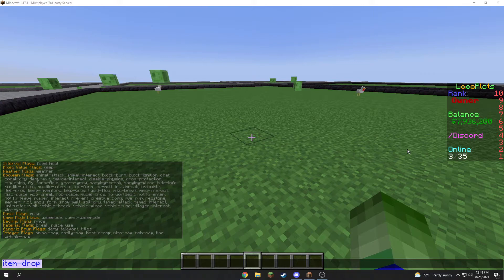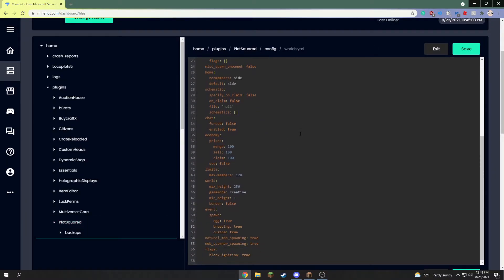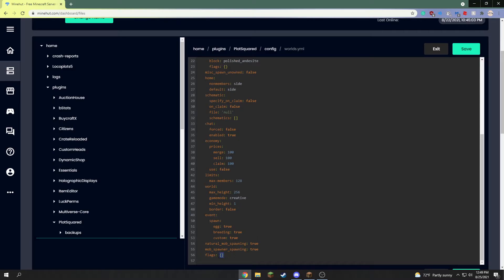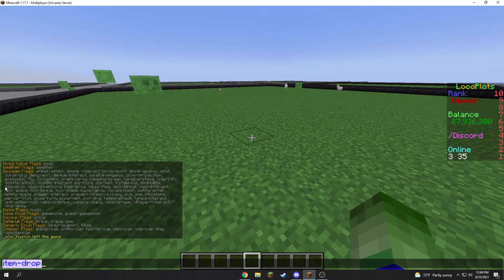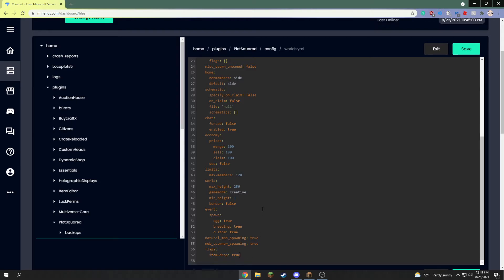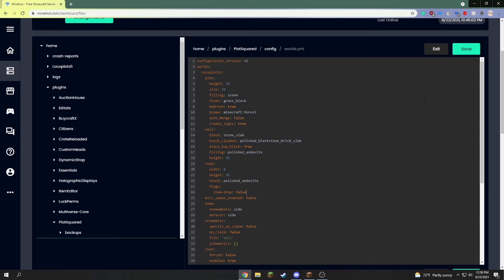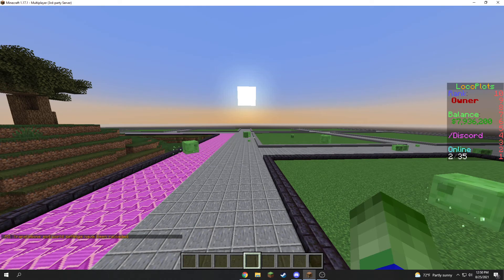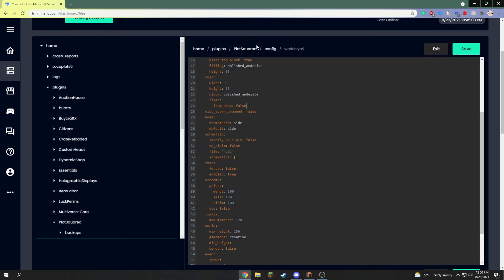[PlotSquared] How To Set Default/Global Plot Flags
Sorry about the lag in the first and last part of the video I haven't fully gotten OBS set up.
This is a video about setting up default plot flags for your plots. This also shows you how to add road flags to your plot world